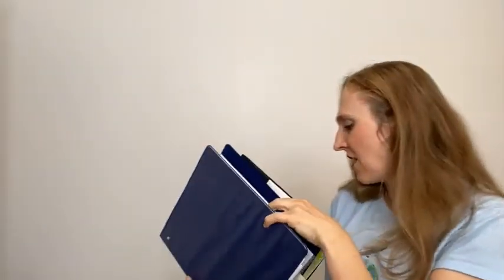Why We Created the Violin Practice Partner App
Practicing the violin is important, and our app makes it simple. Today I’d love to share more about the app and why we created it.

Know that you want your child to learn the violin, but don't know where to start? This masterclass teaches you everything you need to know from what to look for in a violin teacher, how to make practicing easier, and ideas for where to start:

Questions? I'm all ears!